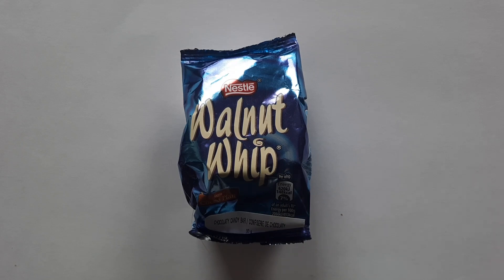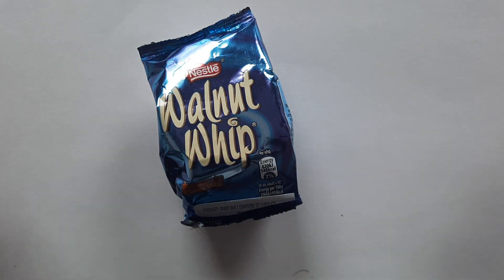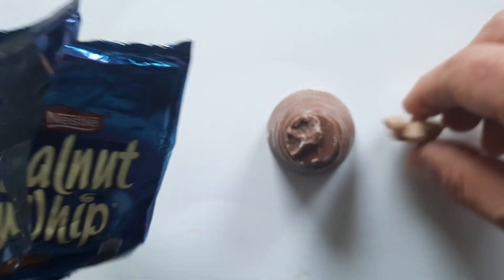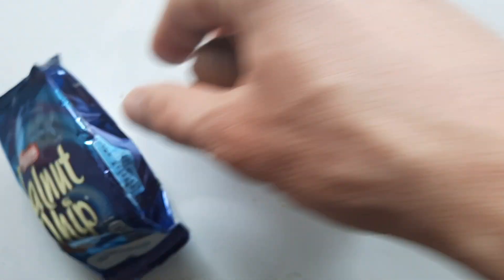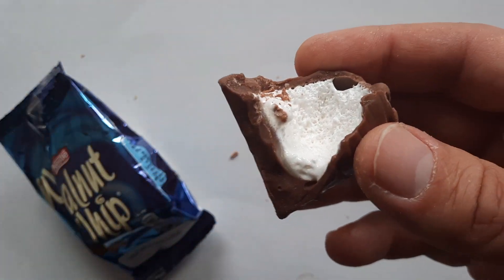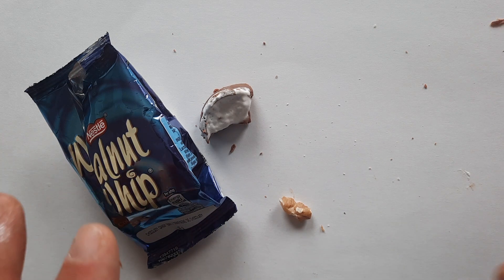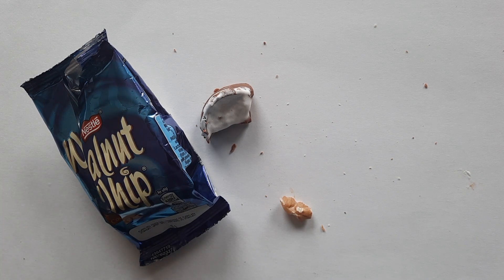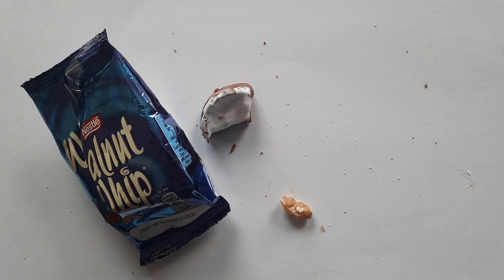Walnut Whip review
Walnut Whip review by Walking The Candy Aisle